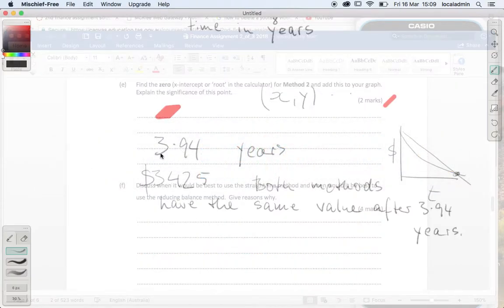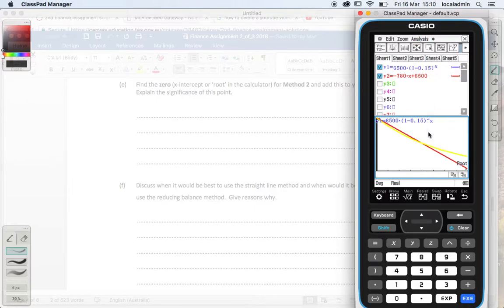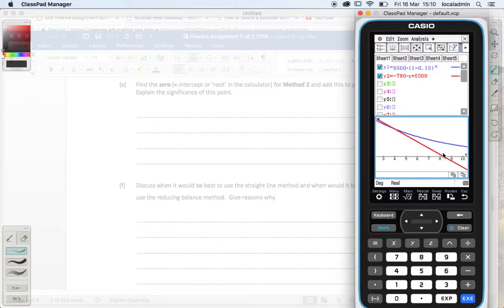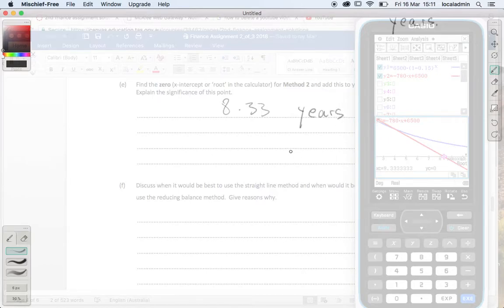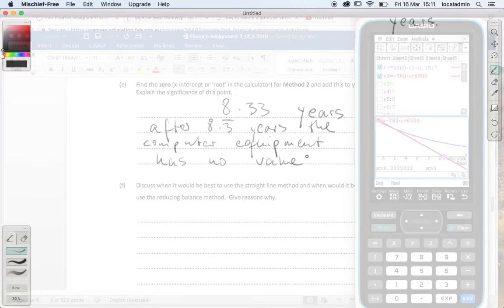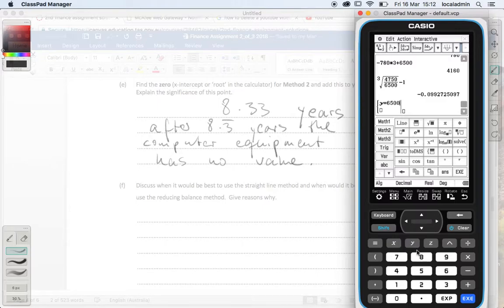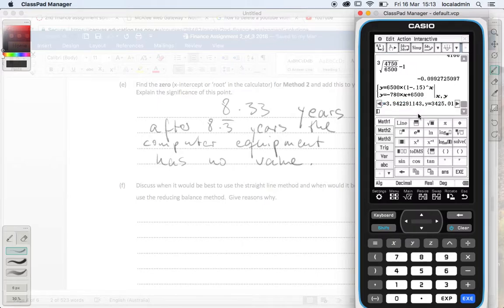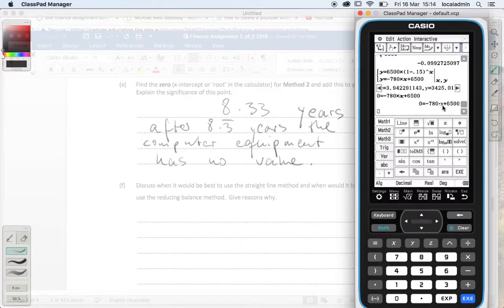finance assignment 2 q2e